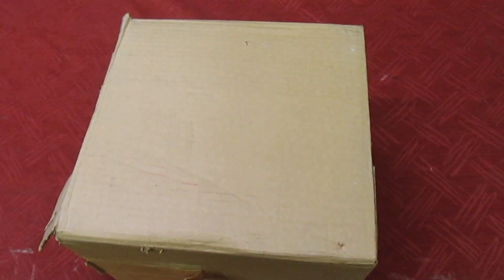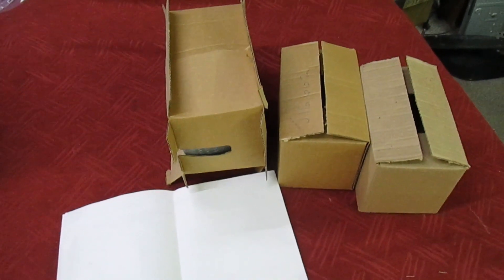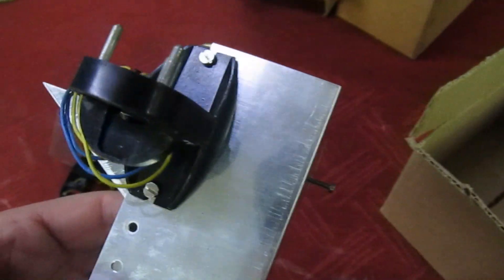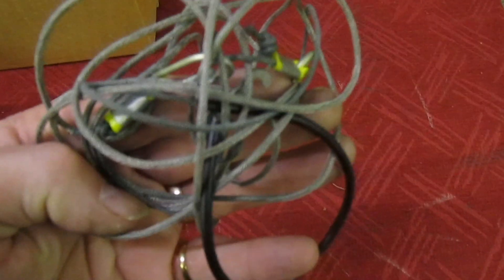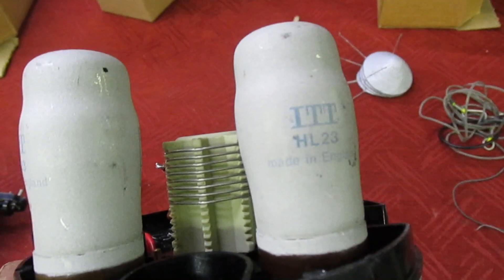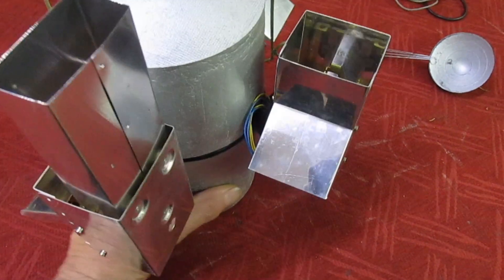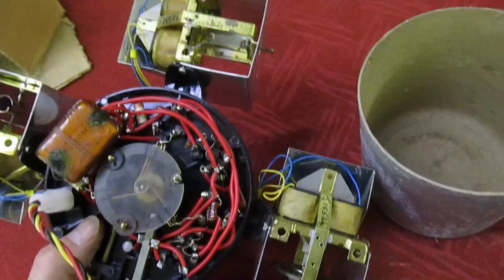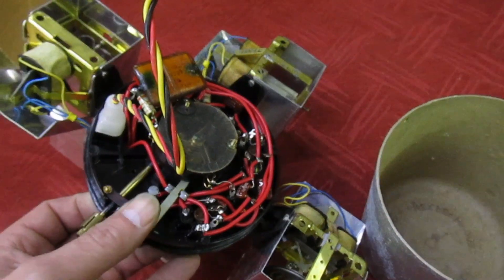Whiteley electrical radio co. ltd . Vintage Radio Sonde MKII.b .1975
I bought this as a blind purchase not knowing what it was but it looks to be a rare item,        Made by Whiteley Electrical Radio co . ltd. Mansfield,   Nottinghamshire, England in 1975
.Research on the net says this is a meteorological device designed to be attached to a weather balloon which collects data and transmits it back to ground by radio waves.         Enjoy the video .
Michael Dranfield . 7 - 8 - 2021.